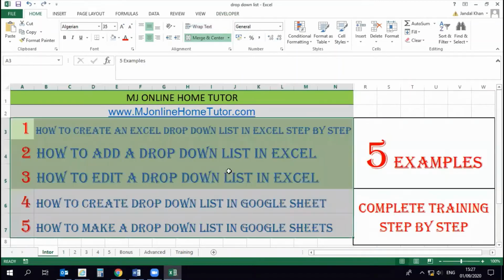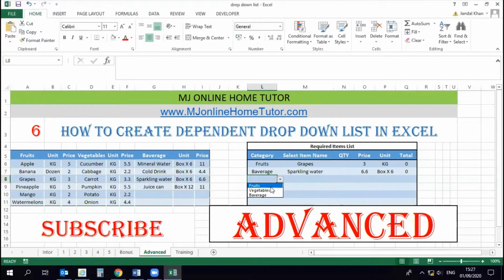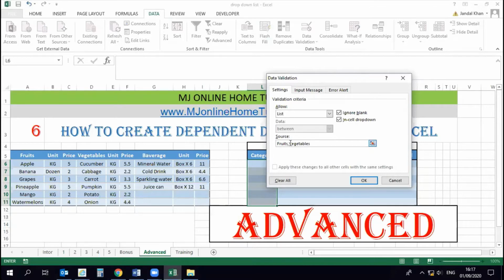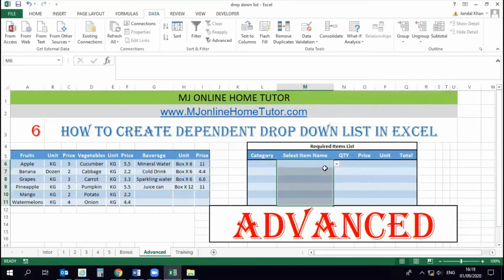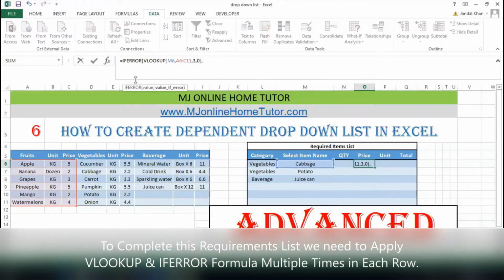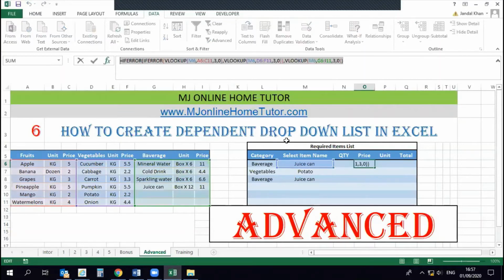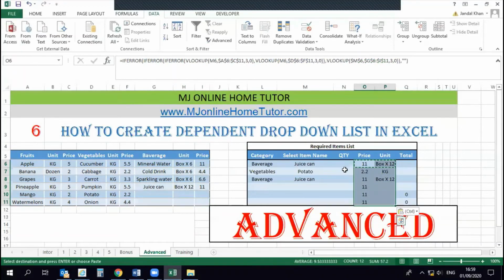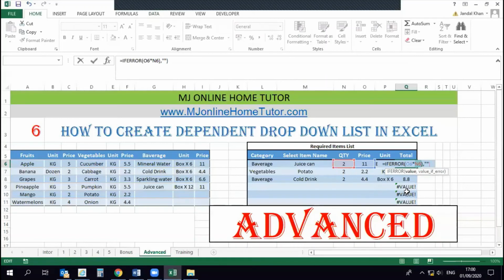How To Create Dependent Drop Down List in Excel with Multiple Selection [Each Row][INDIRECT Formula]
Create dependent drop down list in Excel in every row via indirect formula. Learn how to create dependent drop down list in Excel to select items based on another list selection. Drop-down list in Excel is unique but very common in the web world but making a dependent drop down list in Excel is very easy. This is also called a conditional drop-down list in Excel. In some Microsoft training I also heard that few Microsoft trainers called it as a dynamic dependent drop down list in Excel without VBA. So in this training video I have explained to you step by step how you can create multiple dependent data validation lists in Excel on the same sheet. With the help of this Tutorial I will show you a solution that requires one single formula which is INDIRECT Formula. So watch the complete video for how to create a dependent drop down list in Excel with multiple selections without VBA. Some of the students ask me how to do a dependent drop down list in Excel cells in each row so for all those students this training is very important because here we did not use any VBA code and it's very simple & easy. To have the complete Excel guide and understanding for data-validation drop down list watch this tutorial video carefully. In a previous training tutorial video we created a dynamic changing drop down list in Excel using indirect formula for the basic training. Now this training is advanced and for professionals’ to use it in practical & official work to have a better experience.

Watch compete training to have full command on Drop down box options so you can create, Edit, it on Excel and as well as on google sheet.

1                     How To Create An Excel Drop Down List In Excel Step By Step
In this tutorial you will learn how to create an Excel drop down list and by practising with you can create a drop down list Excel by your own without any help. This tutorial is very useful for MS Excel Beginners. Watch complete tutorial by above link and learn How to make in Excel a drop down menu.
2                     Add A Drop Down List In Excel
How to adding a drop down in Excel. In this tutorial we will be adding a drop down box in Excel as well as adding a dropdown in Excel data without source data from any sheet. The data will be adding to a drop down list in Excel manually from data validation option.
3                     Edit a Drop Down List In Excel
Once you learn how to create an Excel drop down list then you can understand How to edit a drop down list in Excel. In this tutorial you we learn how we can Excel drop down list edit while we have existing dropdown box. In this tutorial video you will learn with 2 examples one will be with source data and the second example will be without data source (manual Drop Down data).
4                     How to Create Drop Down List In Google Sheet
How to create a drop down list in google sheet. in 4th tutorial you will learn how to create drop down list in google sheet. By this Excel tutorial you will able to create drop down list in google sheet professionally.
5                     Make a Drop Down List In Google Sheets
How to make a drop down list in google sheets. Excel Drop down list option’s is different from drop down list in google sheet. To completely understand google sheet drop down list watch complete tutorial how to make in Excel a drop down menu in google sheet. In this tutorial creating a drop down list in google sheets without data source and we will add data manually.

Timestamps